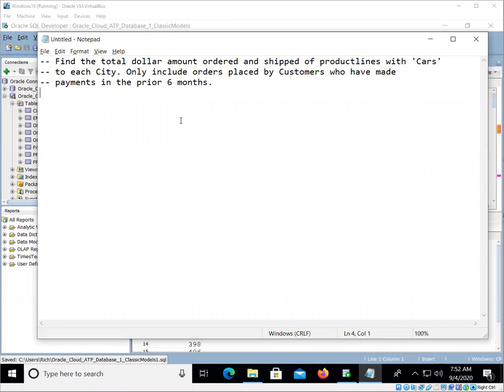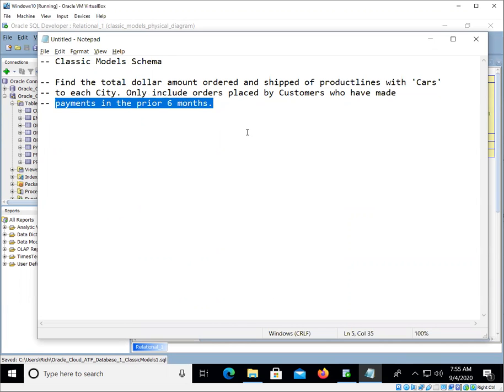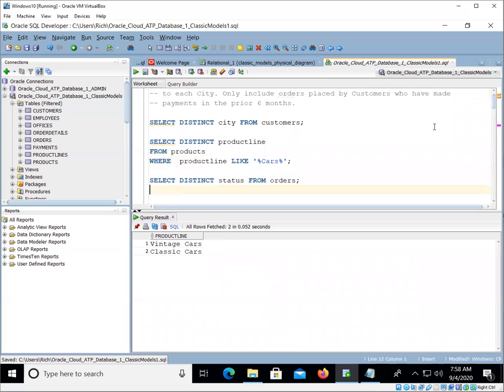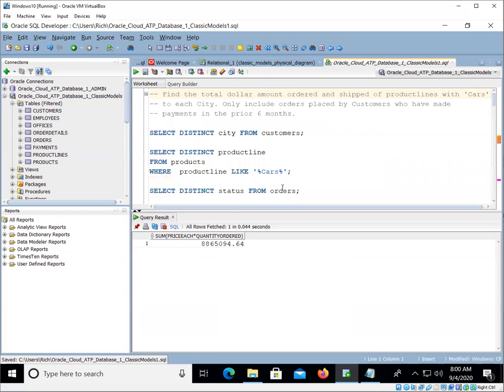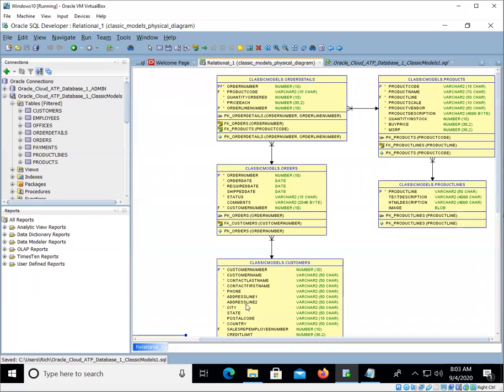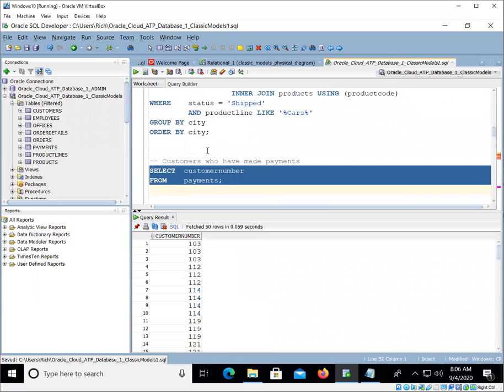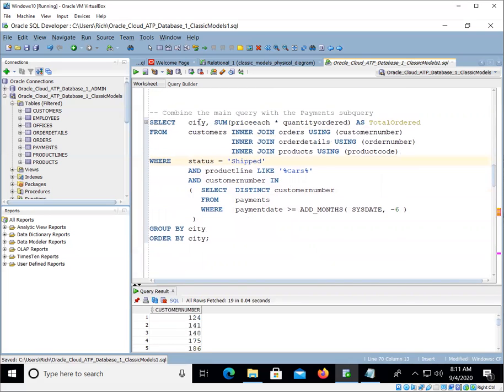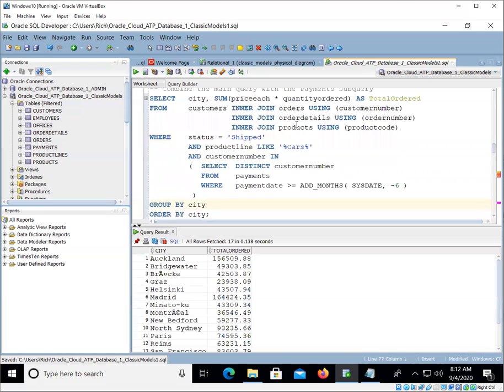Solving a business problem with SQL